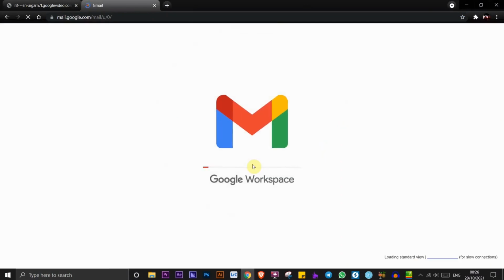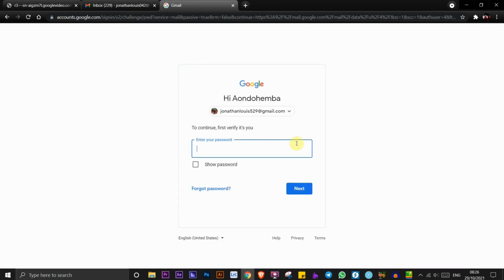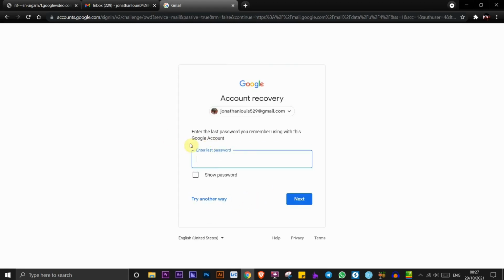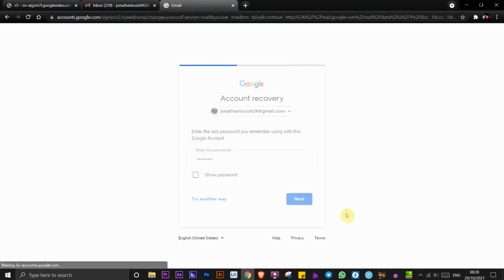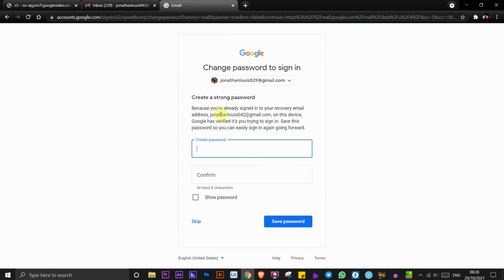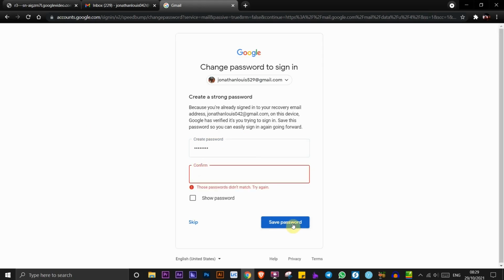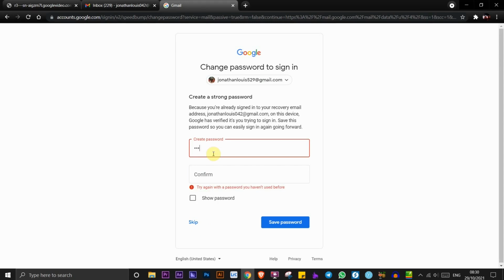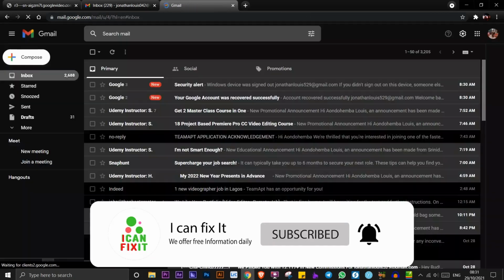How To Recover Gmail Address Without Phone Number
In this Video, I am going to show you how to recover your Gmail account with out phone number. Recovering a Gmail account is a very easy thing to do. This tutorial is a step by step process on how to recover your Gmail account without phone number. This method can work anywhere in the world.